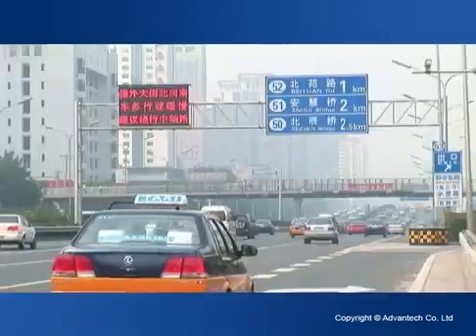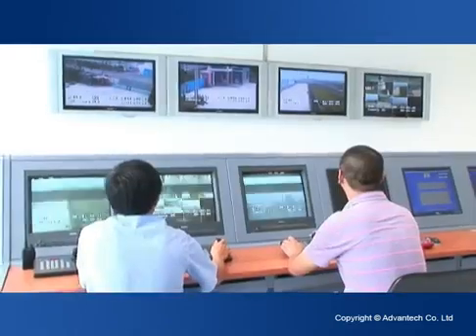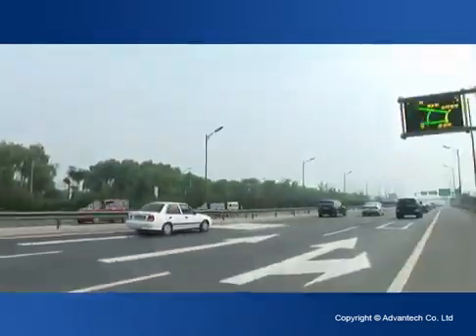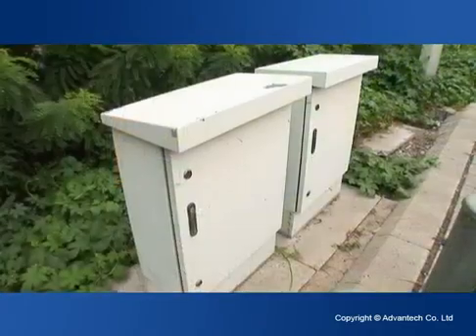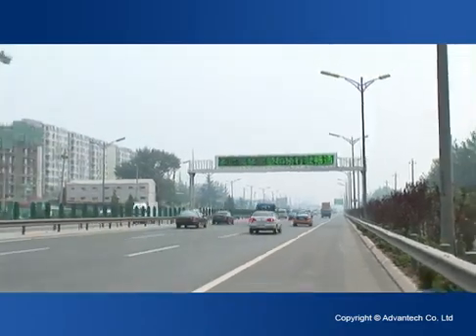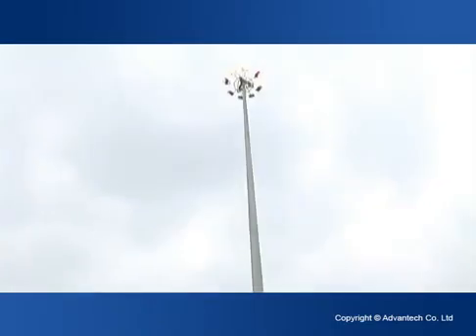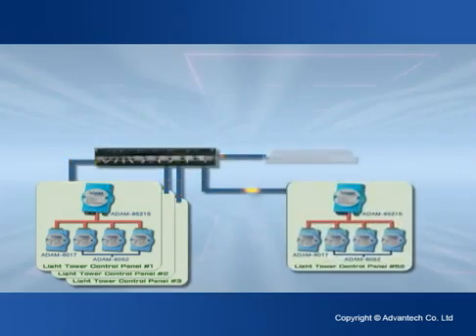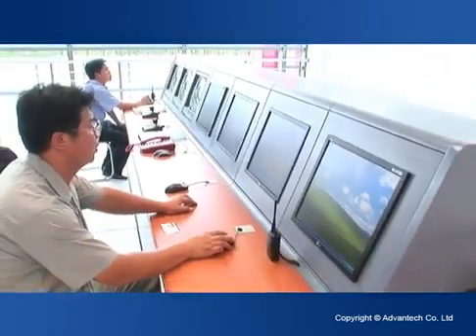Advantech: Application Stories - Intelligent Transportation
Mobility today plays an important part in the prosperity of the economy. Our lifestyles are shaped by immediate decisions. Clear connections are essential in ensuring no interruption in our day-to-day commute. Unfortunately, insufficient infrastructure and old equipment diminish our ability for a streamlined commute. Many cities worldwide are in the midst of updating their transportation systems including automated parking, toll booth collection, subway entrances, etc.